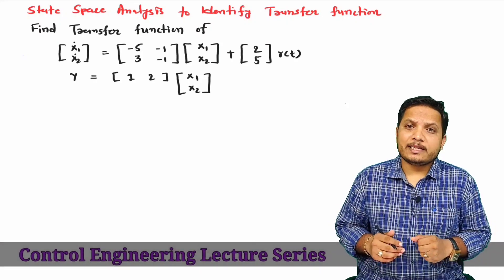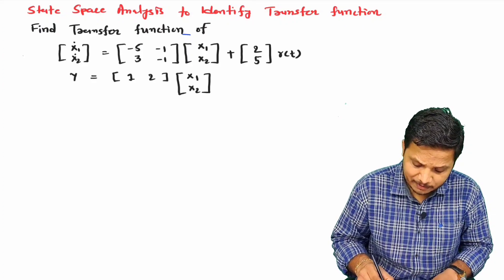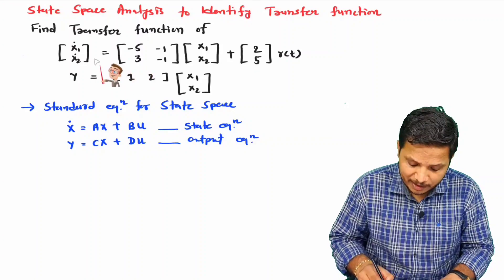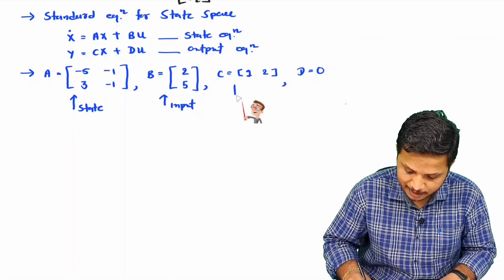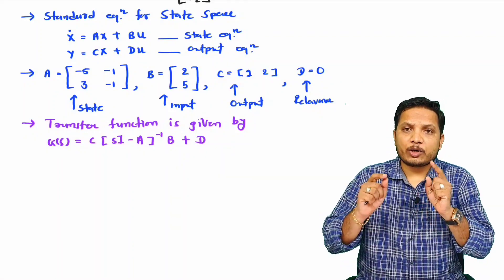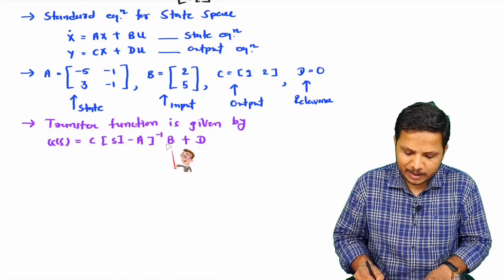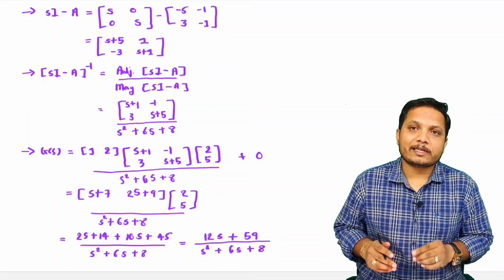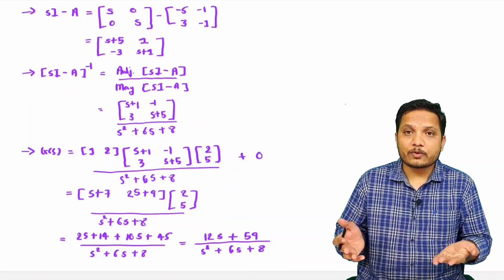State Space Analysis to Determine Transfer Function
State Space Analysis to Determine Transfer Function is covered by the following Outlines:

1. State Space Analysis
2. State Space Analysis Basics
3. State Space Analysis Parameters
4. State Space Analysis Example
5. State Space Analysis to Determine Transfer Function

15. MATLAB Programs of control system/ Control Engineering

Engineering Funda channel is all about Engineering and Technology. Here this video is a part of Control Engineering / Control Systems and State Space Analysis.